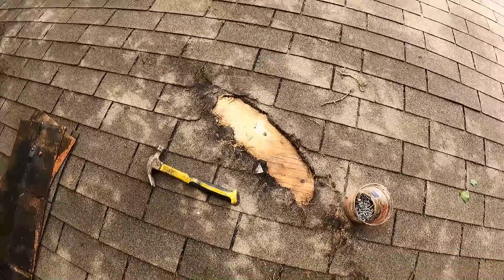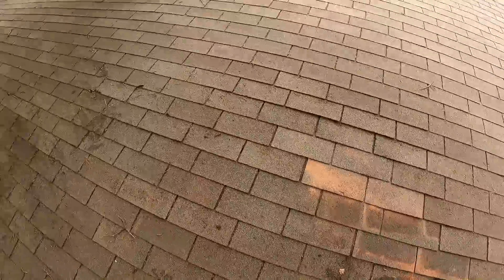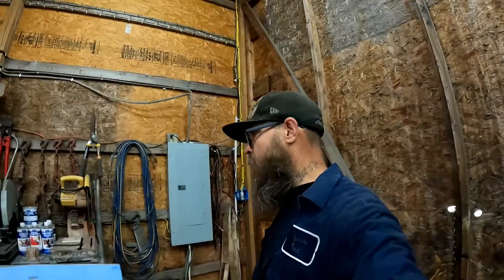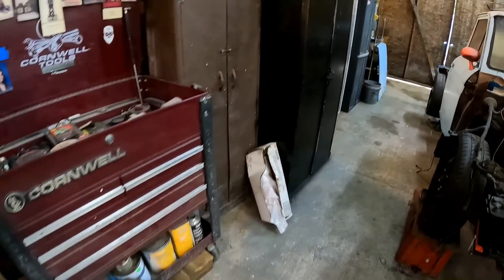THE DATSUN LIVES AGAIN...+tractors and tornados and stuff.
Drop us a line sometime at: . WEIRD BEARD AUTO SALES 24536 Macarthur Ave. Blanchard, OK 73010 . Thank ya'll for all the support!